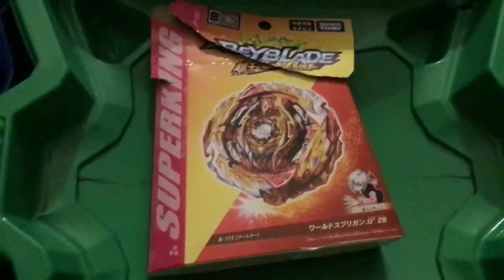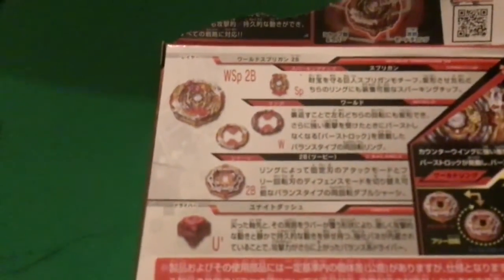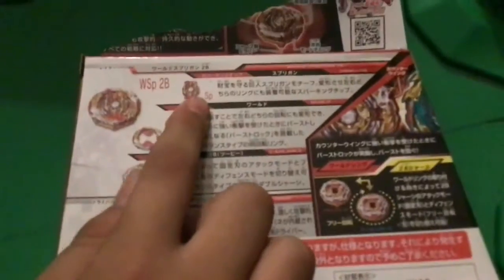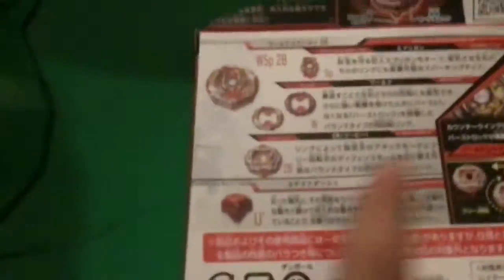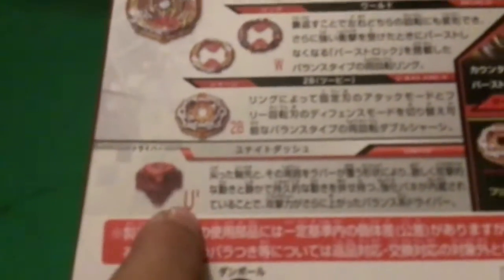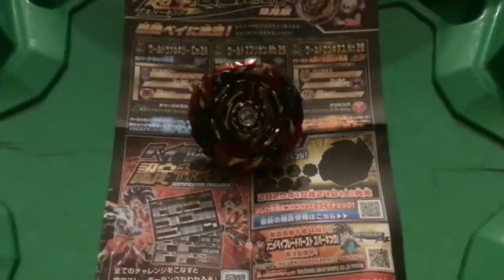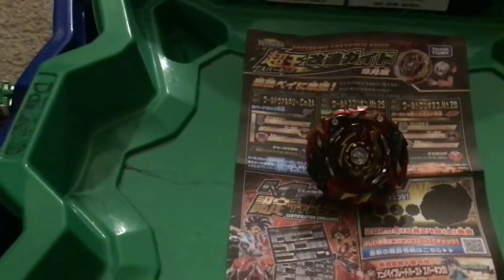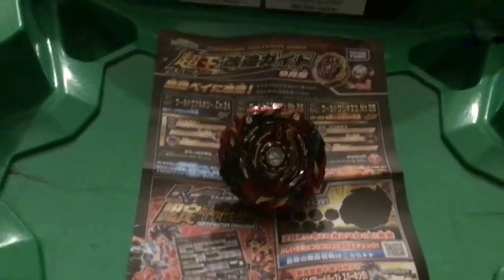World Spriggan Unboxing